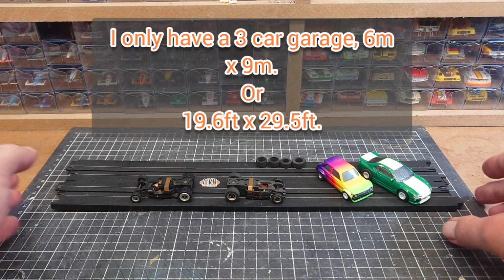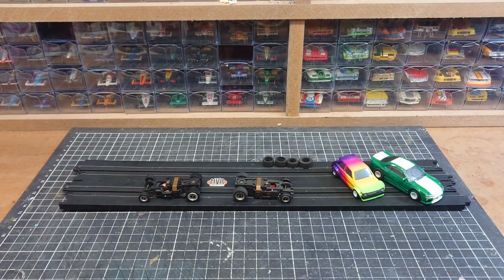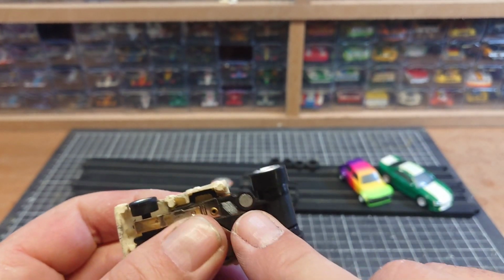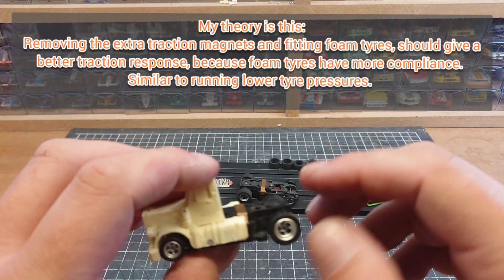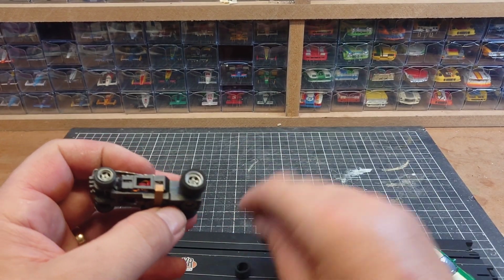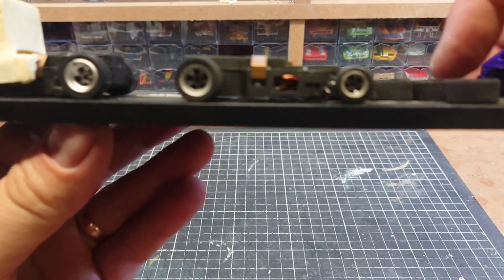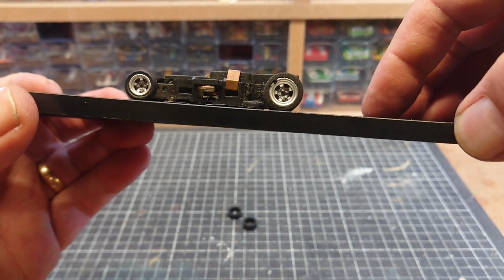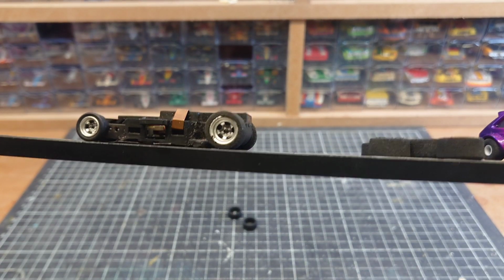Autoworld 4 Gear Project updates. Another step closer.